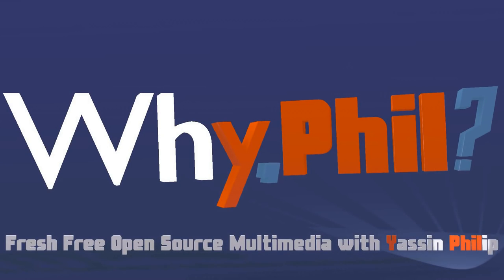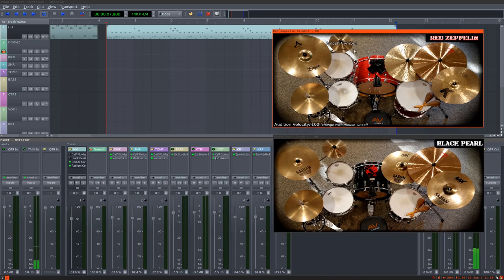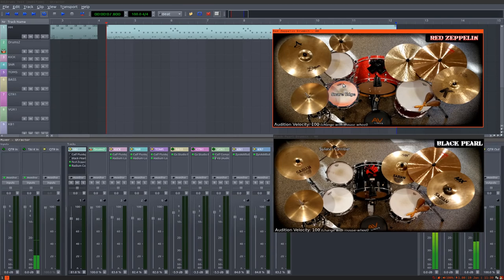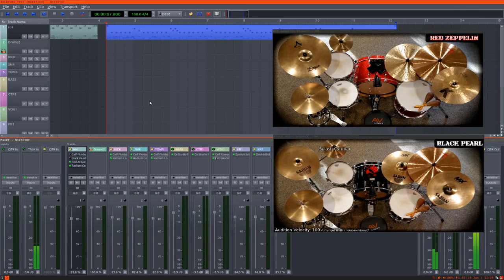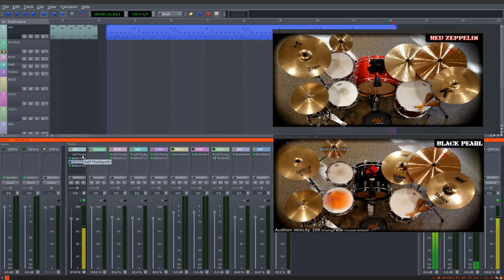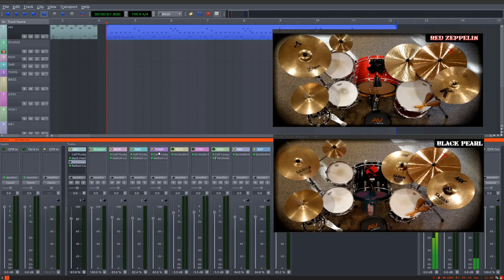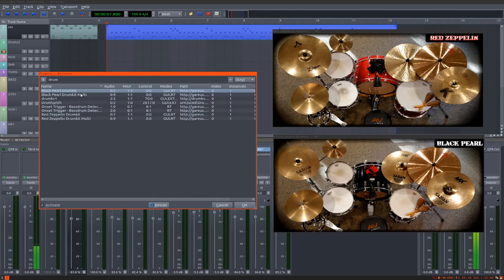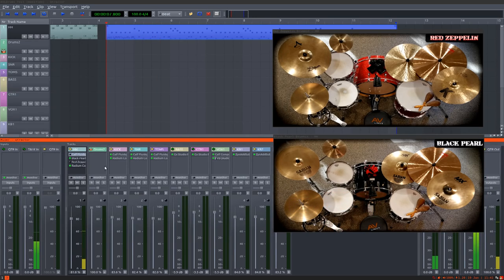Why, Phil? #10 BOOM!! AVL Drumkits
BOOM! Look (and hear) what 2017 already dragged in ♫ Two (not one) DRUMS PLUGINS! Free as a round of beer from your band mates, made from the already famous AVL Drumkits, those two integrated, Free and Open Source ready-to-use plugins are both available in two flavors : Multi-output and stereo.

EPISODE NOTES
- By the time you see this video AVL Drumkits will probably be readily installable within your system's package manager ; For now you'll have to download the binaries on the or just build & install the package yourself as I did, this is actually the simple way :) EDIT it's already available (avldrums.lv2) in KXStudio repositories as of this video publication :)
- Yes, I use i3 as a window manager now. I'll explain why in a later video.

BATTERIES INCLUDED
To get ALL the software mentioned during this series of videos in ONE single command in your favorite GNU/Linux distribution, just install all this packages in one fell swoop :

qtractor qjackctl kxstudio-meta-audio-plugins-lv2 qmidinet calf-plugins hexter zam-plugins drumkv1-lv2 synthv1-lv2 samplv1-lv2 jalv lilv-utils guitarix artyfx swh-plugins fluid-soundfont-gm fluid-soundfont-gs zynaddsubfx helm audacious audacity vmpk cadence lv2-dev radium-compressor pizmidi-plugins oxefmsynth azr3-jack argotlunar yoshimi dpf-plugins qmidiarp drumgizmo avldrums.lv2